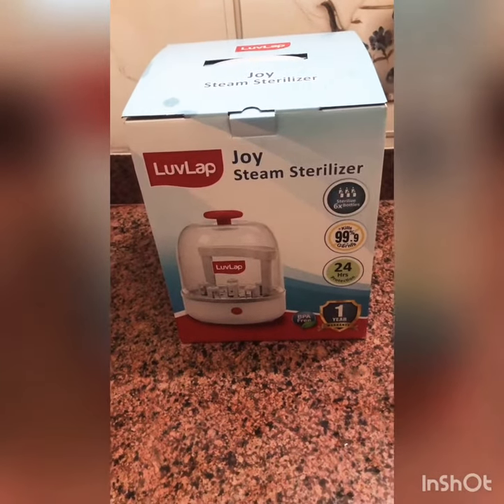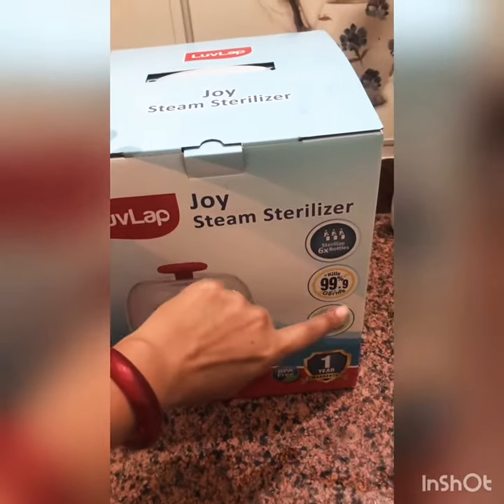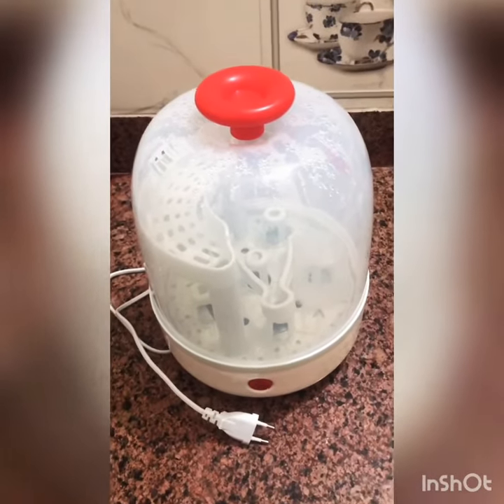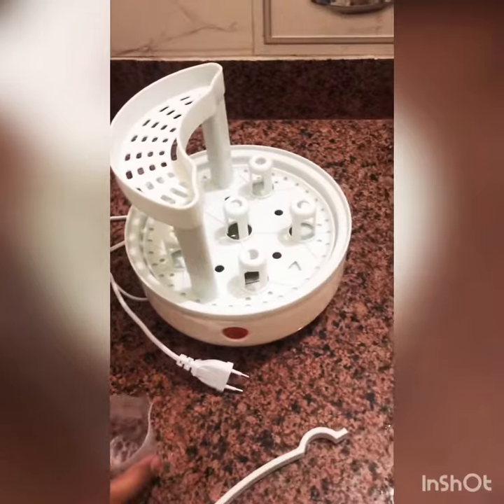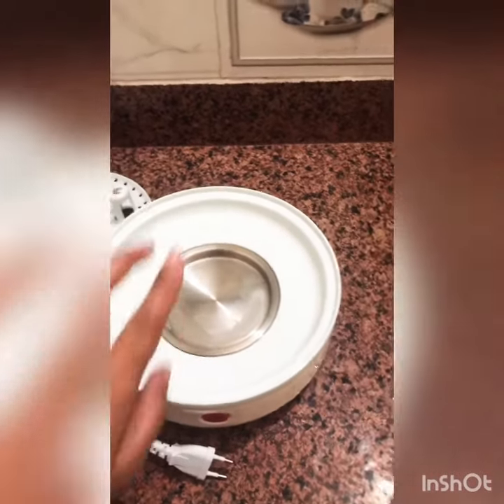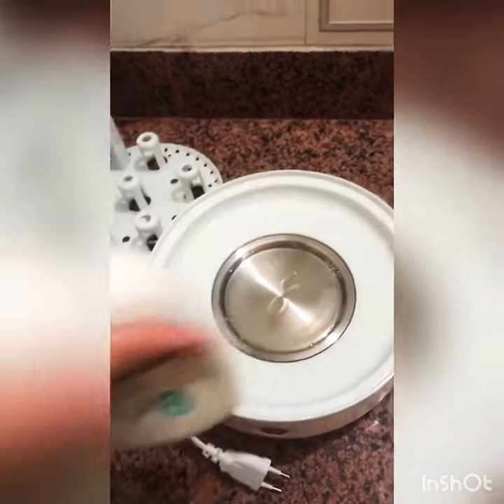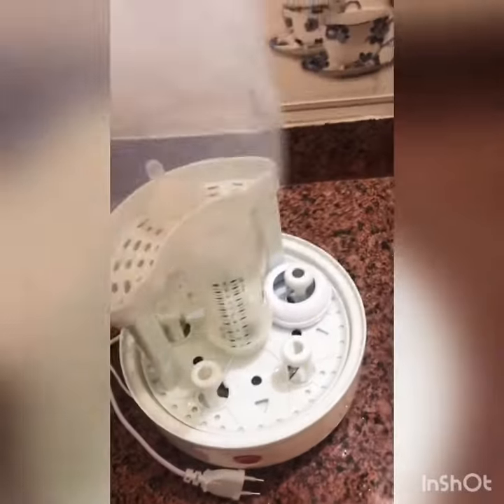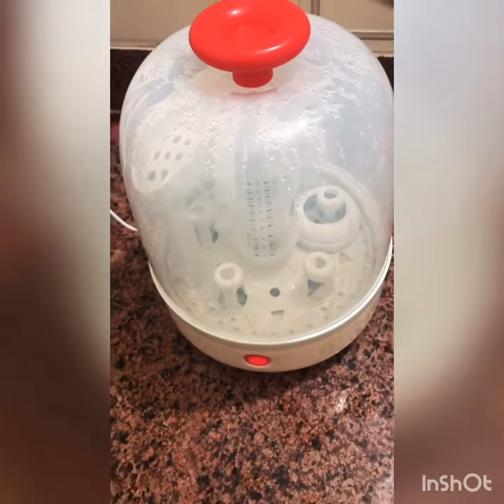Luv lap baby sterilizer